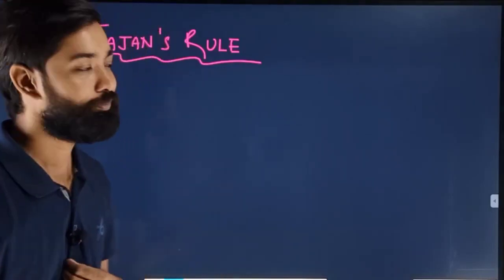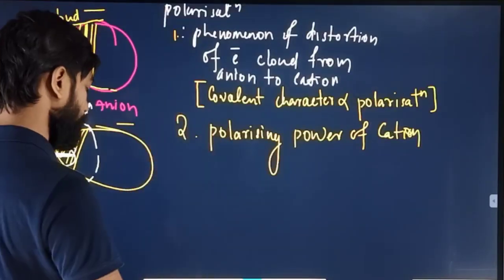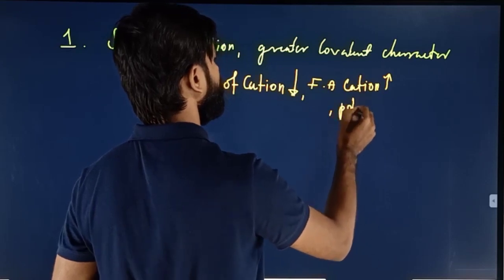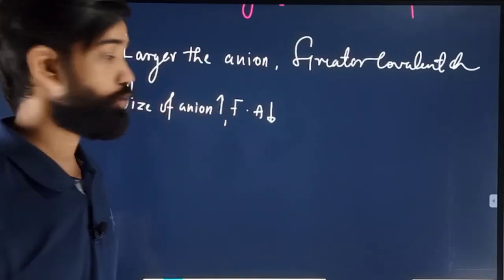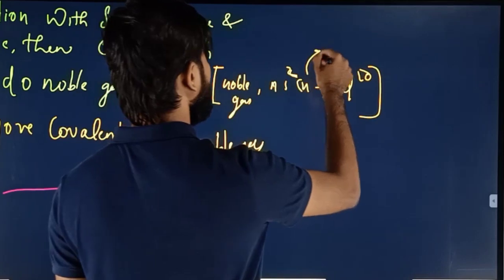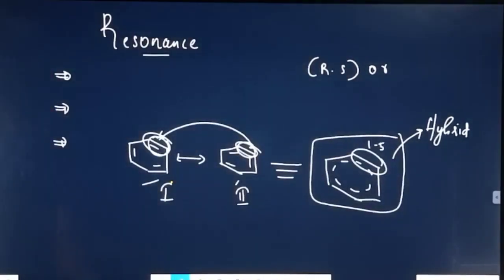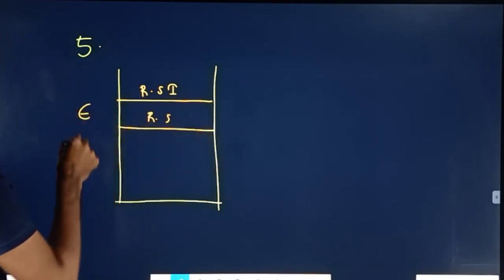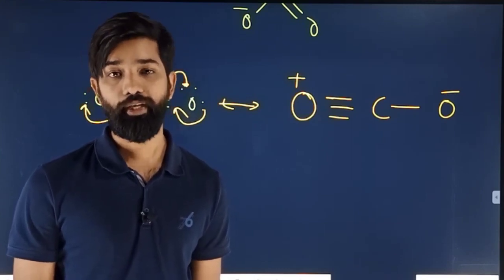CHEMICAL BONDING #11 |BRAINIACS CLASSES|TARGET NEET 2024|NCERT LECTURE SERIES IN ENGLISH